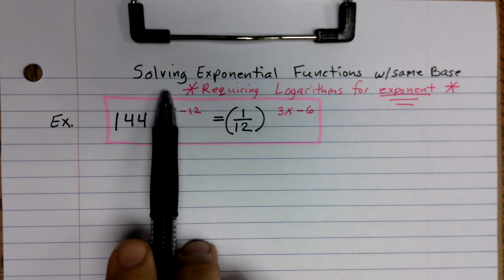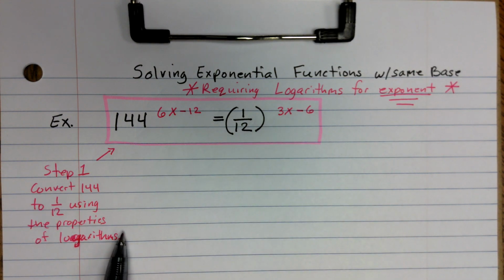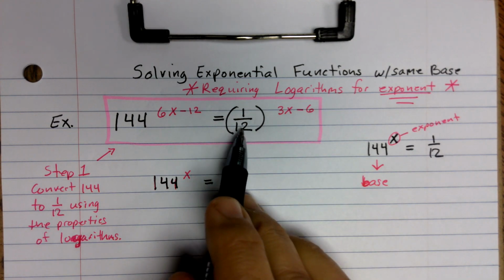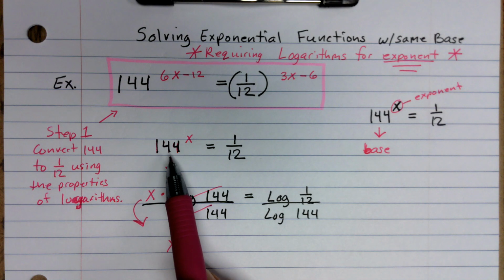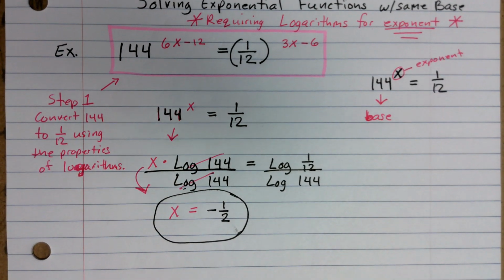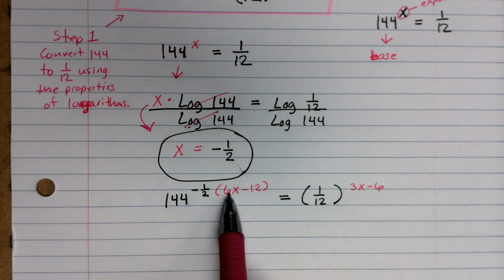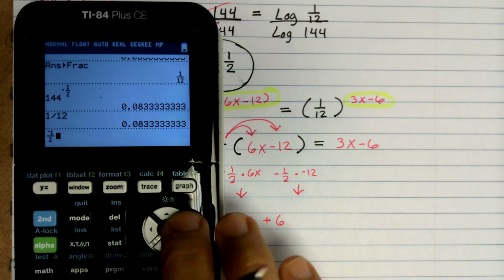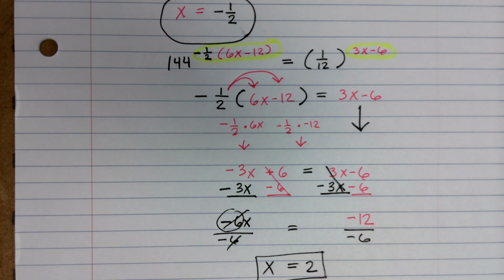Solving Exponential Functions with the Same Base Ex. 5